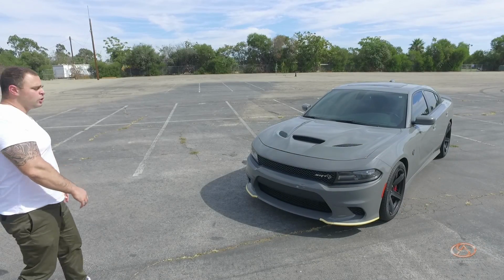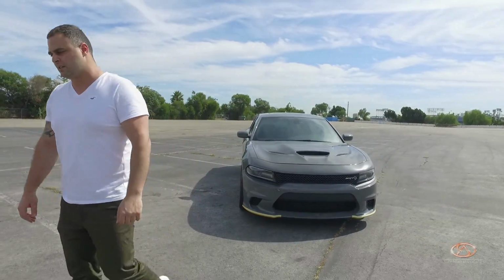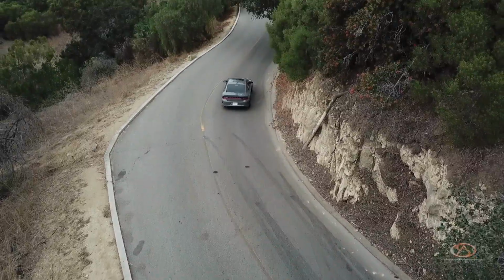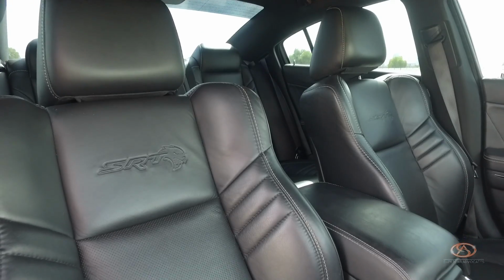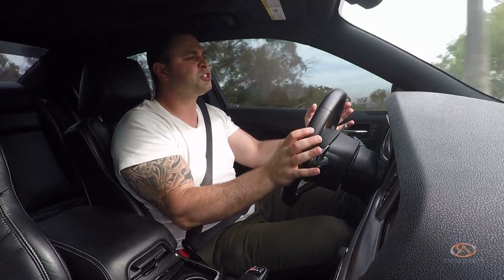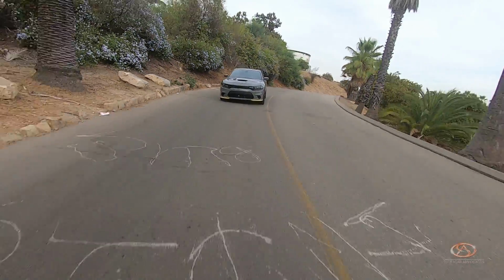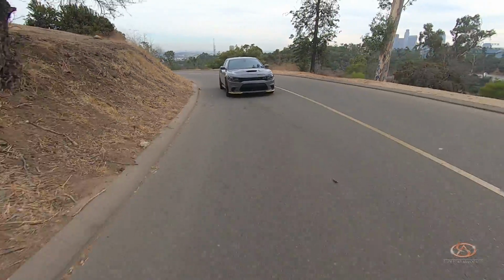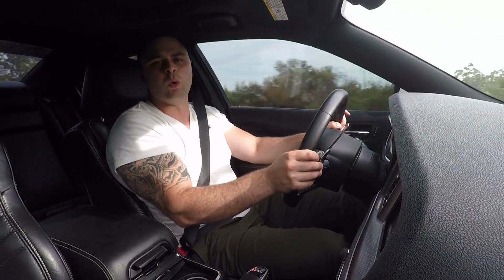Dodge Charger SRT Hellcat Review - The Ultimate American Muscle Sedan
The Dodge Charger SRT Hellcat is one of the best sedans we’ve ever driven. It is wild, intoxicating & ferocious. It is powered by a 707 horsepower V8 with a supercharger that would blow your mind away. All the power is sent straight to the rear wheels, which cannot find enough grip to keep this beast of a saloon tamed. Grab a Mercedes C63, E63, S63, BMW M3, M4, M5 and they cannot compete with this car in terms of fun and usability.

It is down right faster than all of those cars, it is just ludicrous on the streets and it is our all new favourite 4 door American Muscle Car. It really feels similar to its lighter sibling, the Dodge Challenger Hellcat but it has two more doors and sits adults comfortably in the rear. This was filmed in a very special location which takes us back to the first scenes of The Fast and the Furious and to a very special car used in the film being the 1970 Dodge Charger used by Vin Diesel’s character Dom Toretto, in memory of Paul Walker, here is our tribute.

Starring Lecha Khouri at Supercar Advocates
Camera & Drone by Jesse See at Supercar Advocates
Edited by Daniel Gundling at Supercar Advocates
Coordinated by S.G
Special thanks to Dodge USA
Special thanks to LAPD & Dodges Stadium
Filmed in Los Angeles California USA
2020 Dodge Charger Hellcat Road Test Review

🎵 Track Info:

Title: Miles Away & Casper - Pavlov